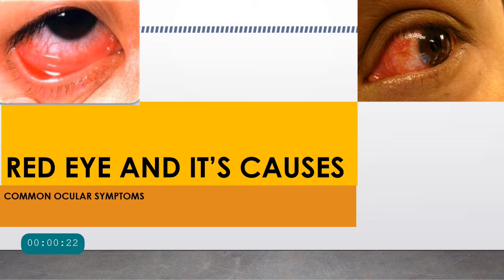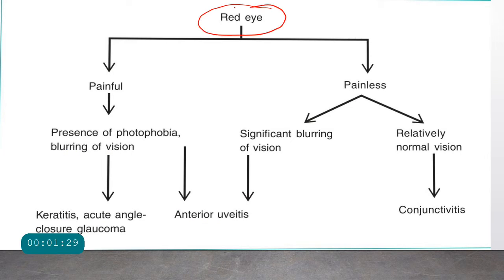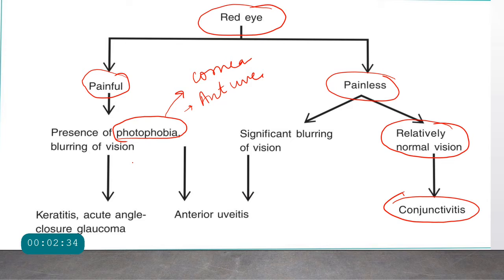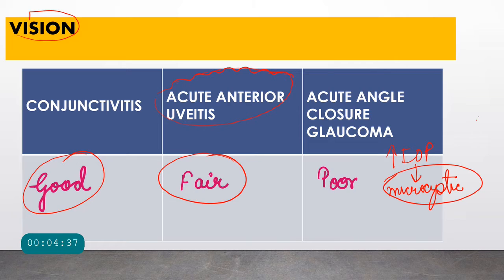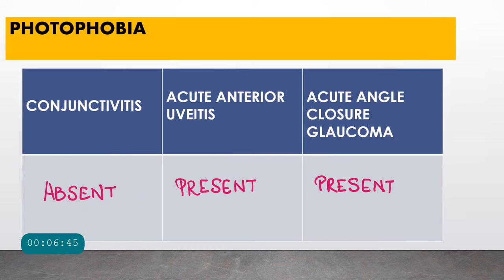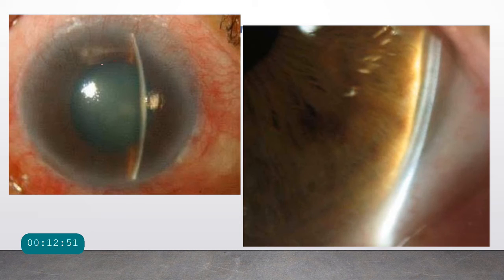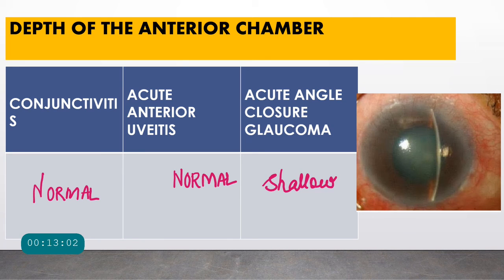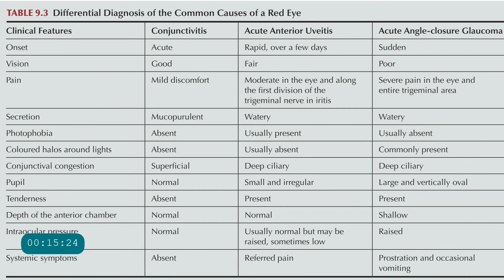RED EYE || CAUSES || Conjunctivitis Vs Uveitis vs Acute angle closure Glaucoma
The Video talks in detail about the common Ocular symptom; REDENESS Of EYES. Redness or congestion of the eye is the final common sign that occurs in diseases of conjunctiva, cornea and acute anterior uveitis. The redness in eye can be conjunctival congestion or deep ciliary congestion.